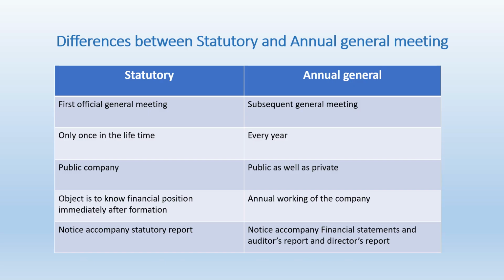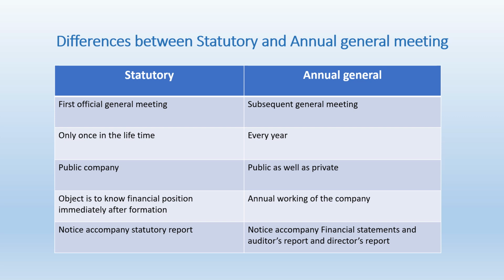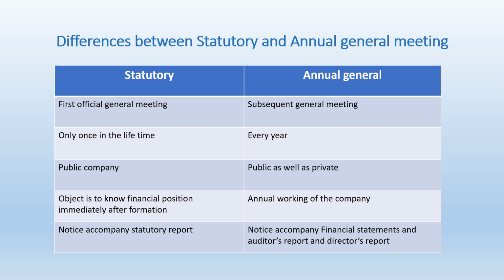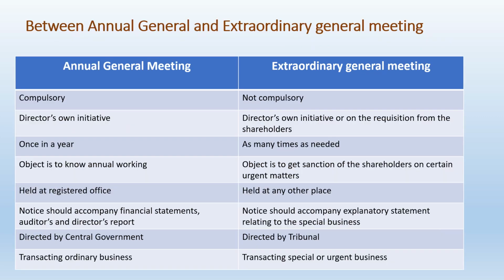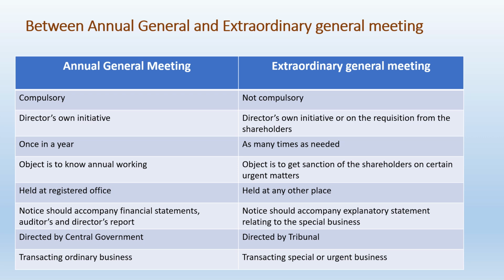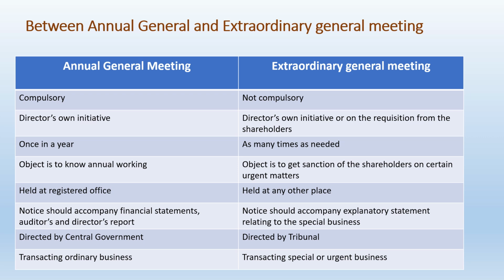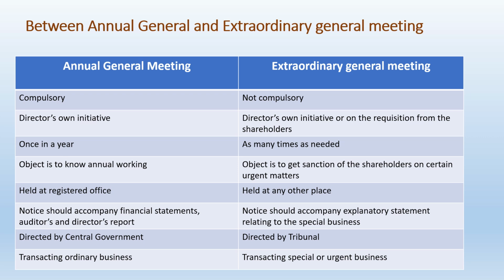Company Law and Practice | Company Meetings - 5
By
Dr. Veena M.D Almeida
H.O.D,  Associate Professor
Teresian College, Mysore